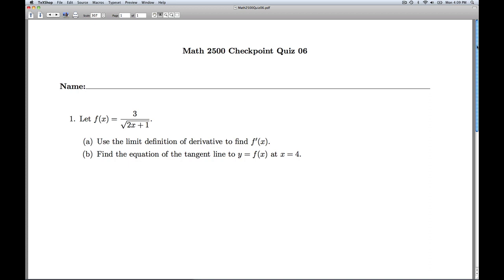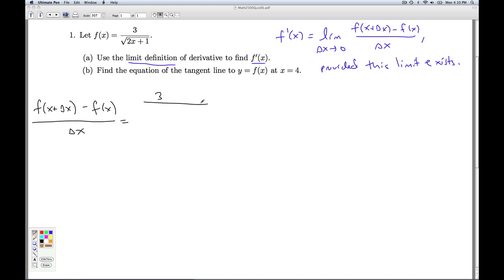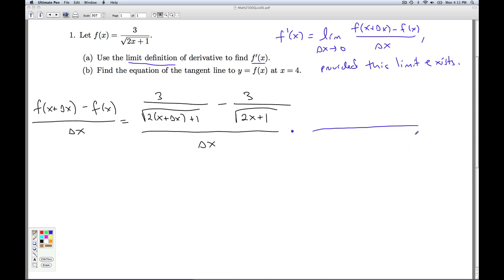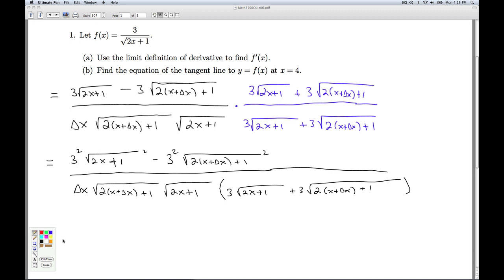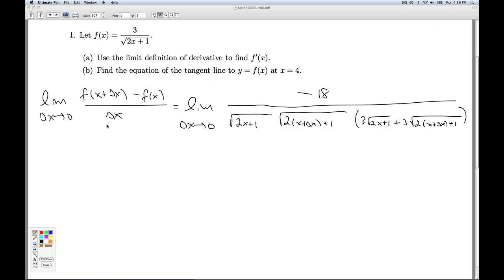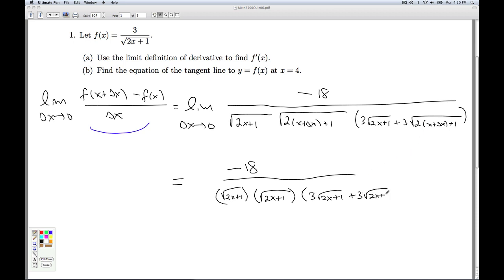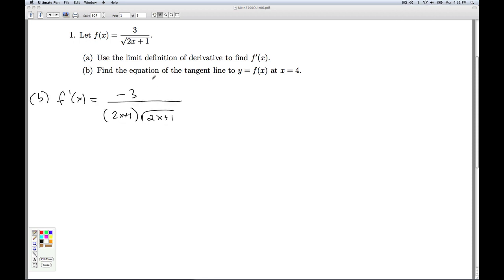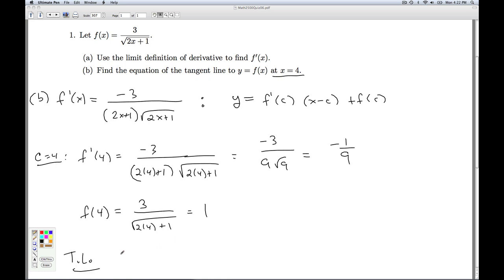Math 2500 Checkpoint Quiz 06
We find a derivative using the limit definition.